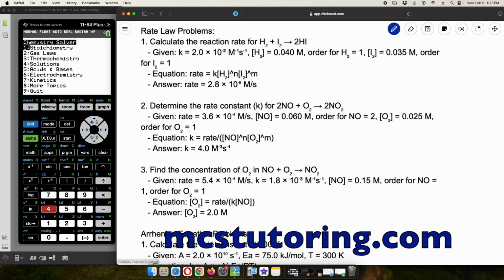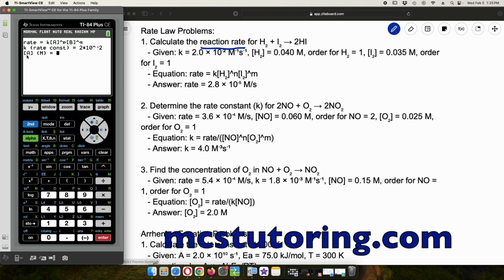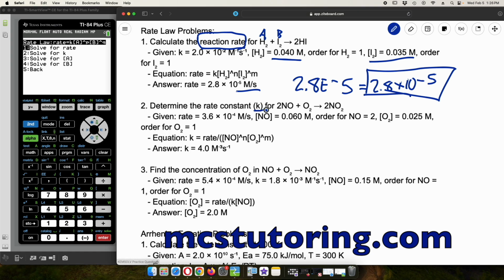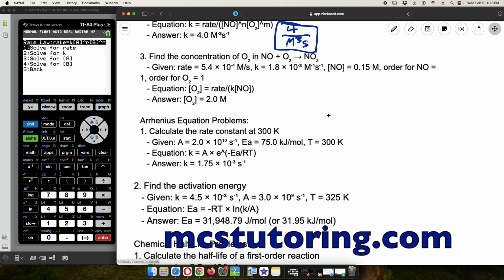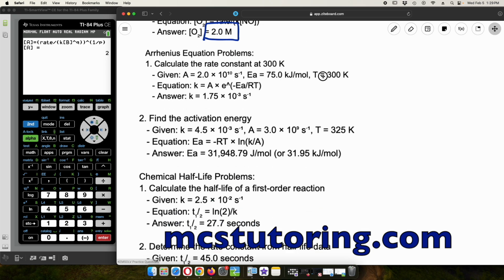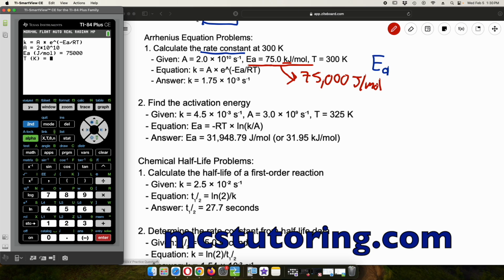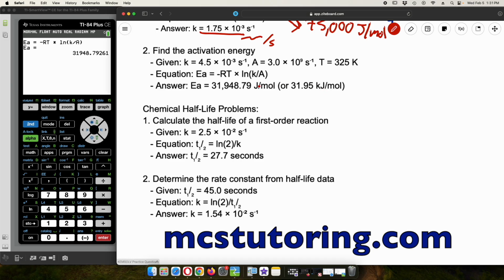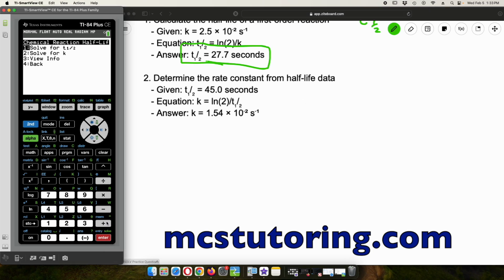TI-84 Chemistry Program: Solve Kinetics Problems!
Solve Kinetics problems effortlessly with your TI-84 calculator! This video walks you through a variety of rate law, Arrhenius equation, and half-life problems to help you understand the concepts and how to use your TI-84 for fast calculations.

✅ Topics Covered:
Rate Law Problems
Arrhenius Equation Calculations
Chemical Half-Life Problems

Solving for rate constant, concentration, activation energy, and half-life with ease!

🔍 Example Problems:
Calculate the reaction rate for H₂ + I₂ → 2HI
Determine the rate constant for 2NO + O₂ → 2NO₂
Find the concentration of O₂ in NO + O₂ → NO₂
Calculate the rate constant at 300 K using the Arrhenius equation
Find the activation energy from rate constant data
Solve for half-life in first-order reactions